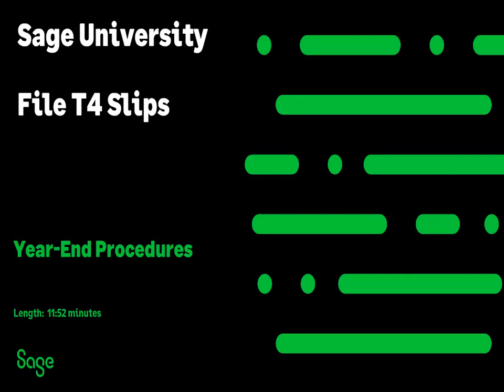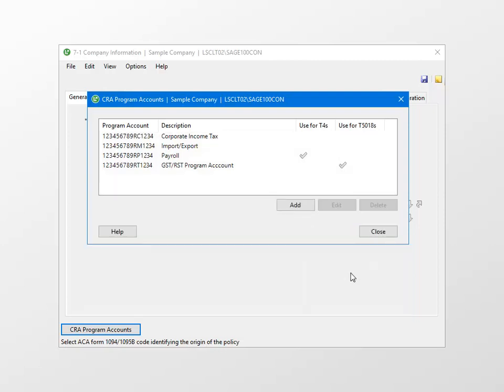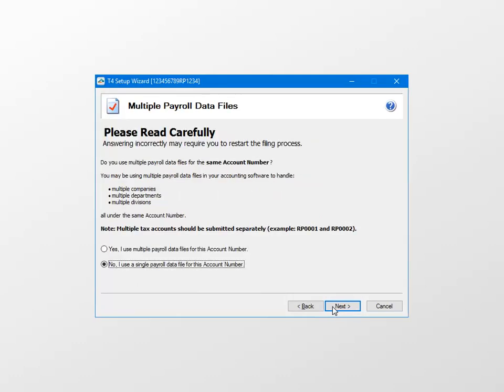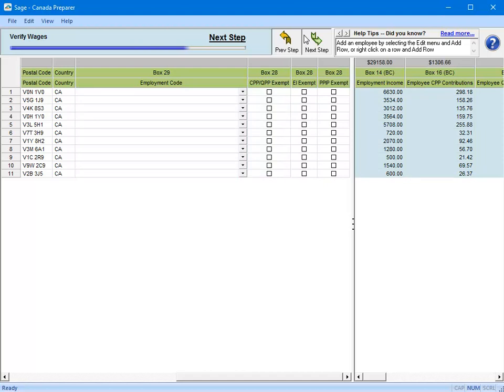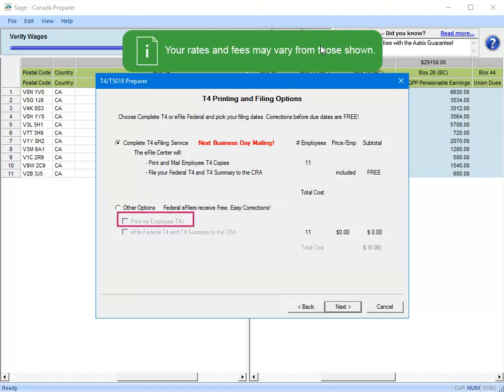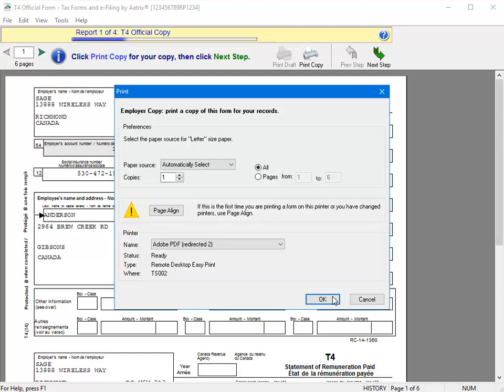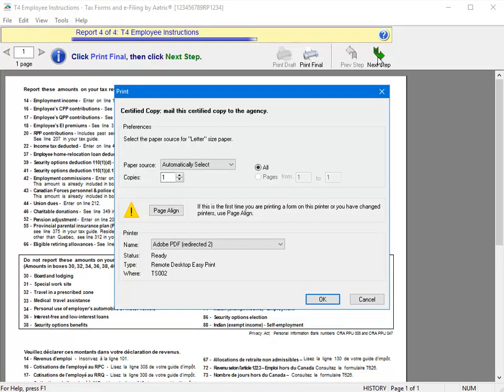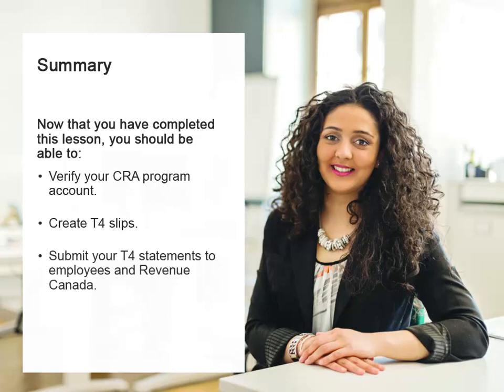Sage 100 Contractor (Canada) - File T4 Slips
View this lesson for step-by-step instructions to create, print, and eFile T4 slips.